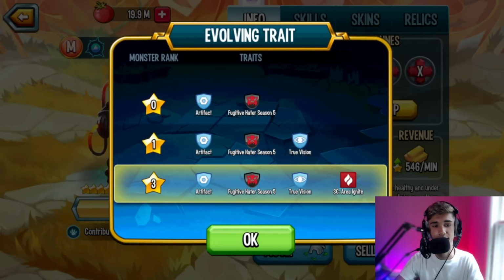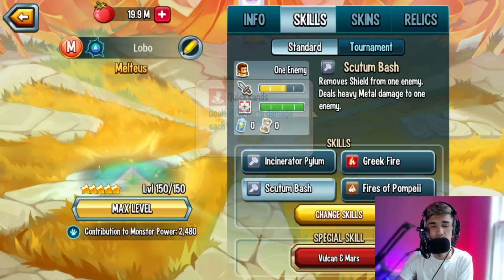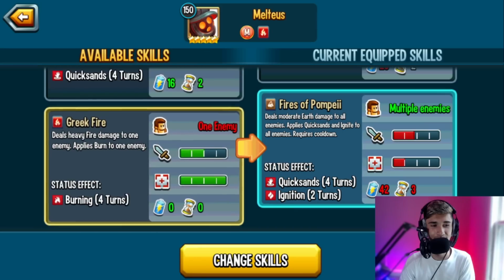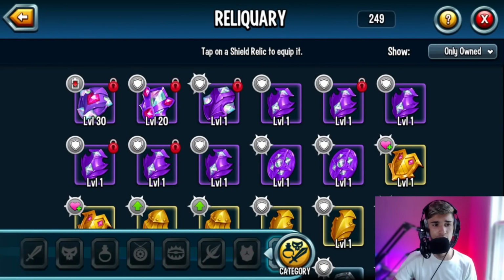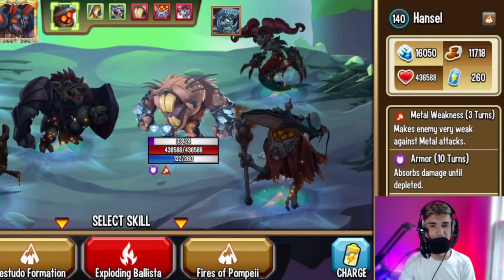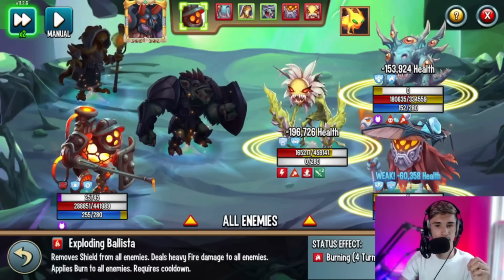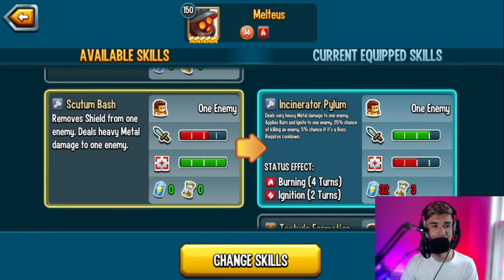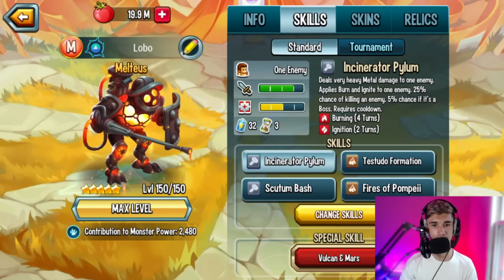Monster Legends: Melteus Level 150 | Watch This Before Buying! | Exclusive Bounty Hunt Mythic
Monster Legends Melteus Level 150 Rank 5 Review! | Corrupted Monster!  Melteus Best Skills & Combat! | Bounty Hunt Exclusive Monster - Melteus
| Is Melteus Worth It?

Huge thanks to my teammate Cookie for letting me review this monster!

⚔️ Monster Legends ⚔️